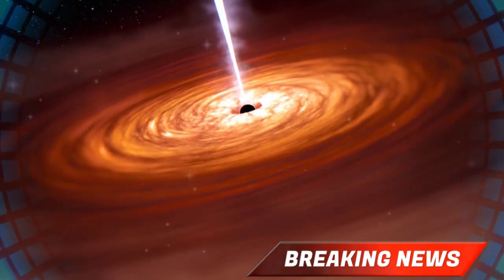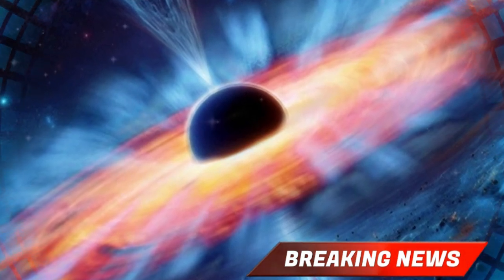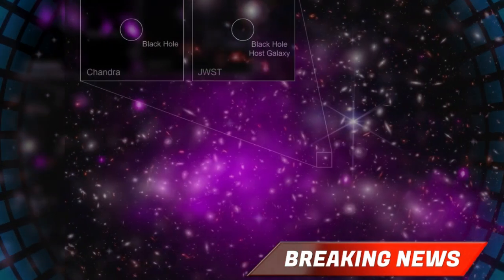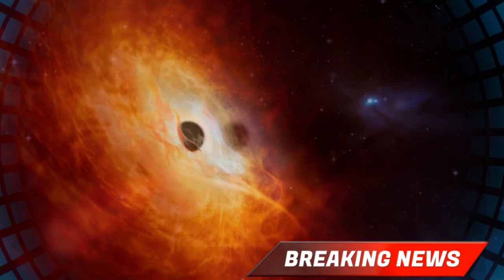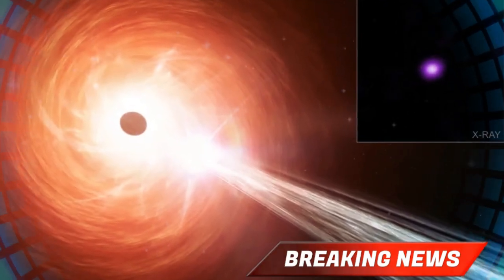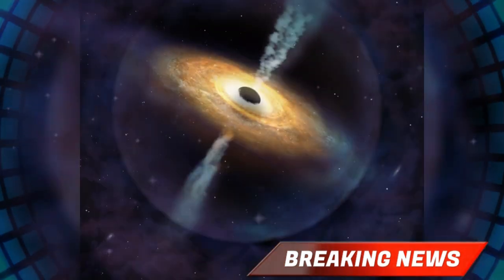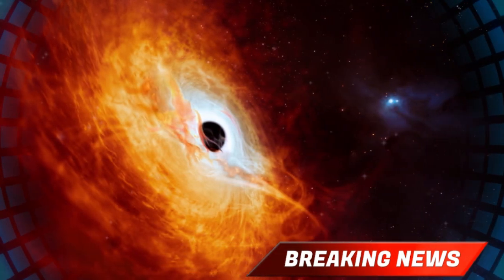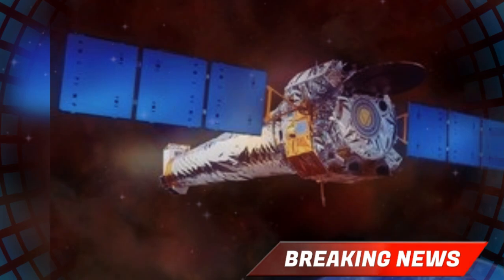Shocking black hole discovered growing at impossible speed defies science and changes our view of th